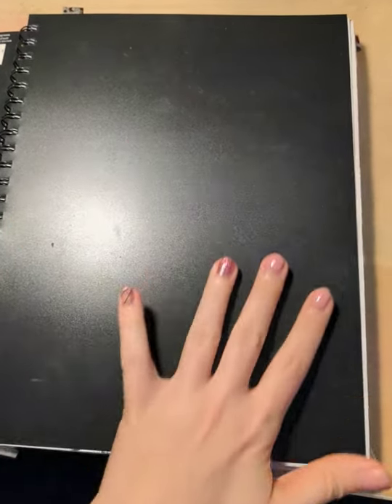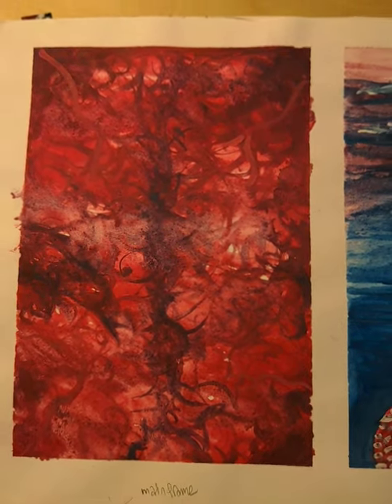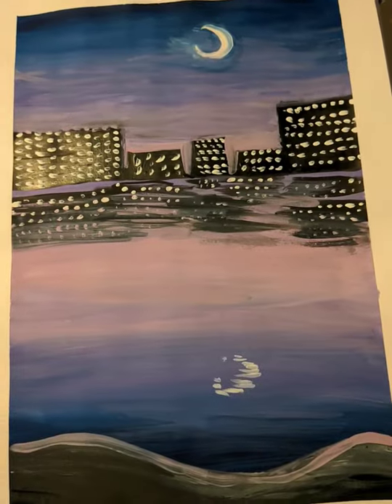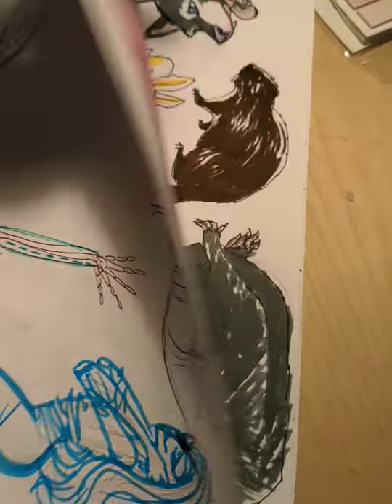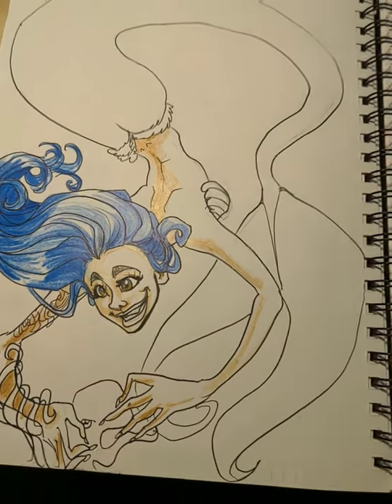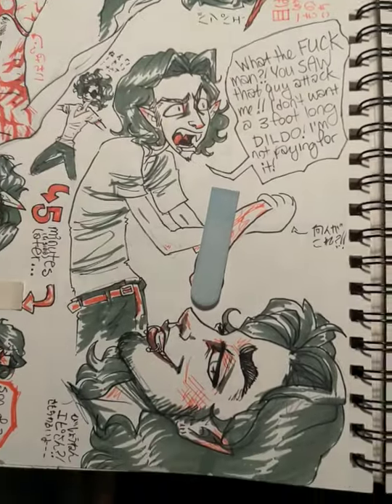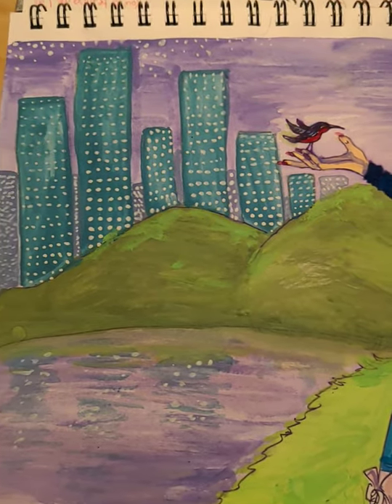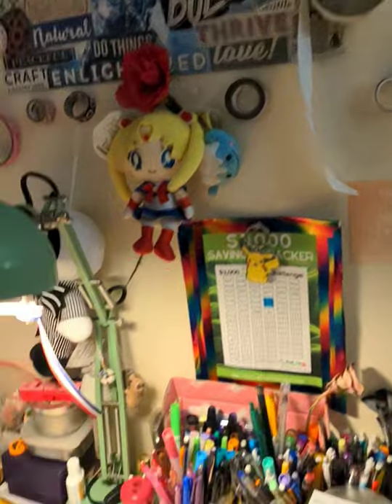Winter 2020-2021 Sketchbook tour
hey friends! here's something different- instead of a "___ with me", I'm doing a sketchbook tour! witness my doodles, my paintings, and other sketchtacular nonsense. believe it or not, your's truly was the head caricature artist for Tokyo Disney Resort from 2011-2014, and this is the stuff I draw now, because I want to. it's all me, baby, as weird and full of Pidgin Japanese and awkward nudity as one might expect. I censored where necessary, to shield your eyes from veiny mcveinmonster, but still, if you're offended by cartoon men in their skimpy underwear you may want to turn away before we get too deep. if you're cool with all that, welcome! enjoy!